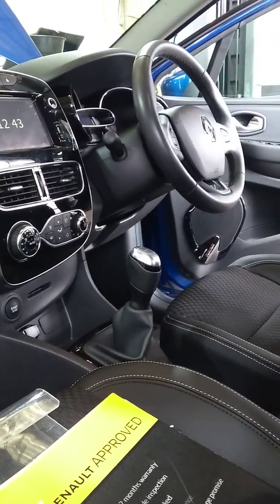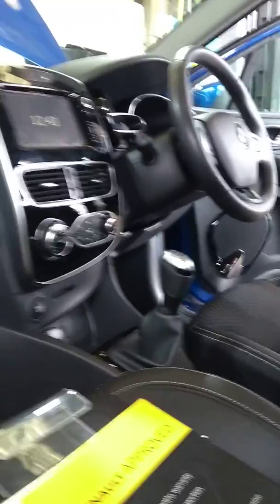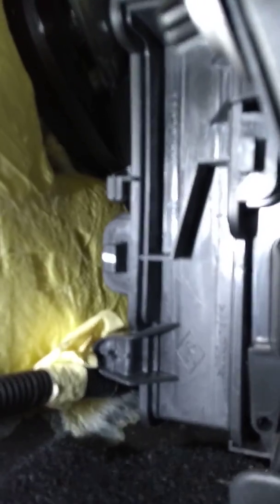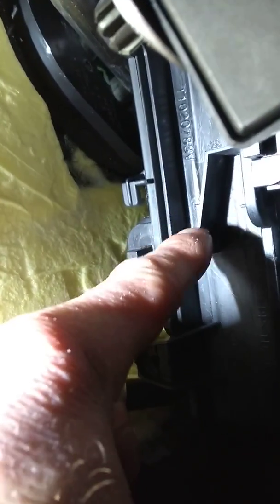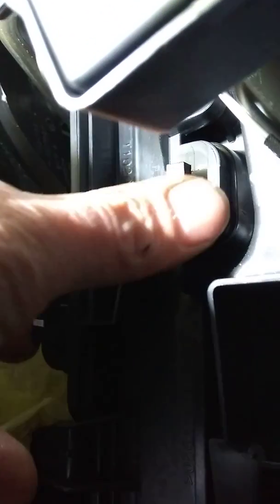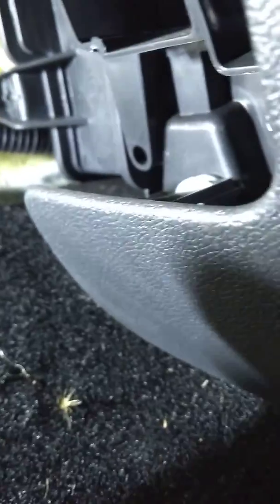HOW TO REPLACE CABIN FILTER ON RENAULT CLIO